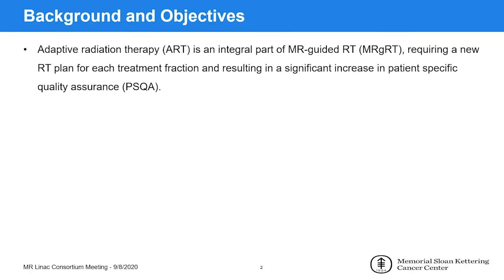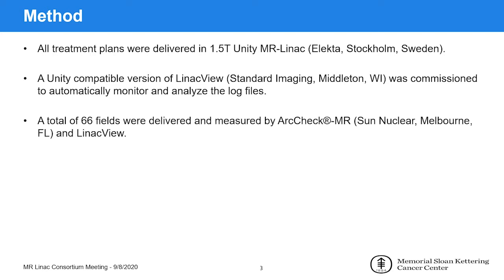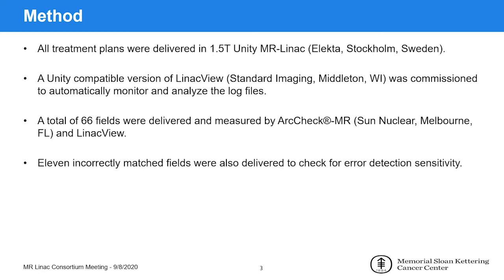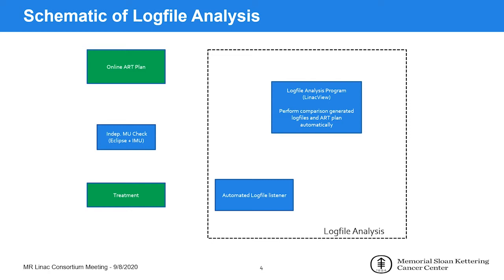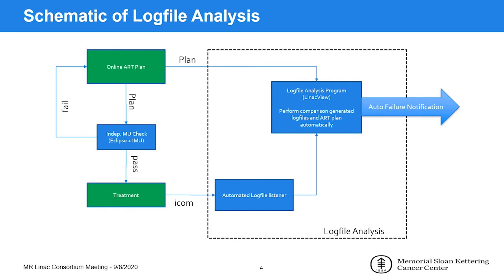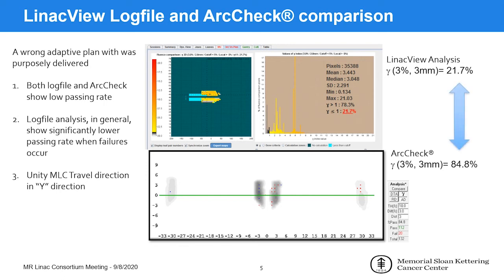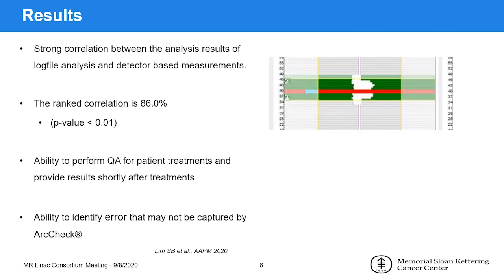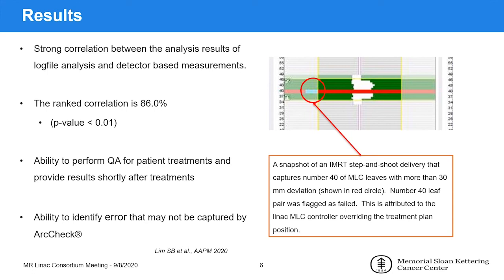An Investigation of Using Logfile Analysis for Automated Patient Specific QA in MRgRT.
*MSKCC does not endorsing any commercial product